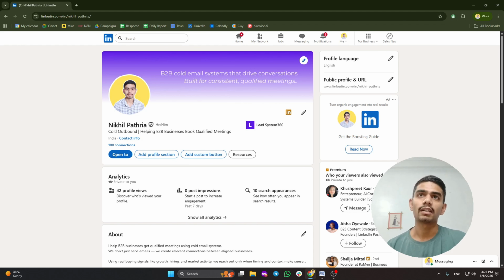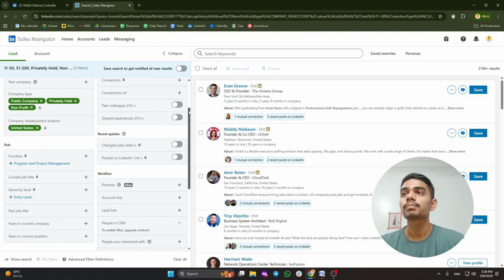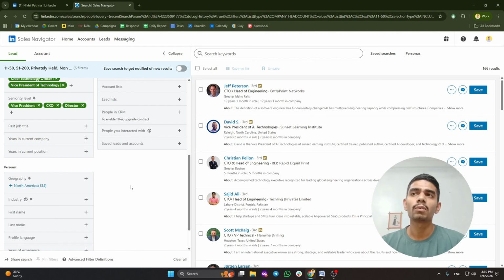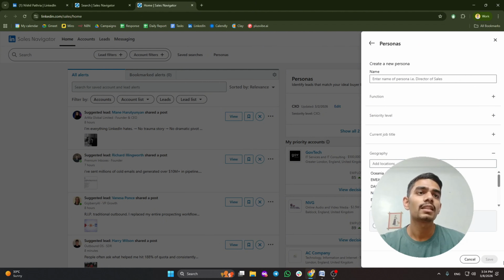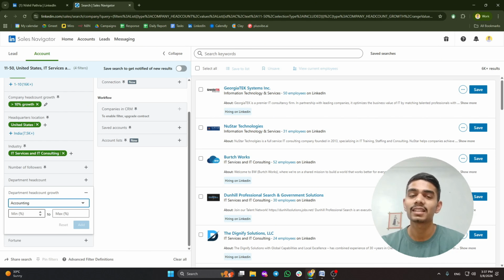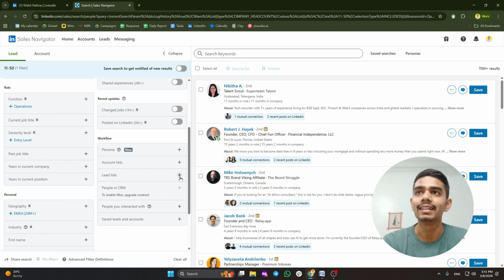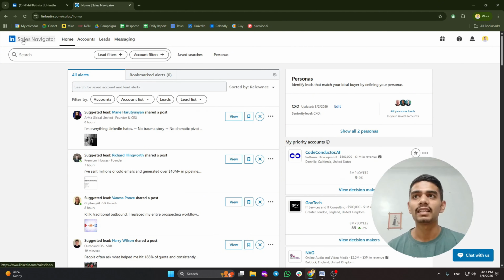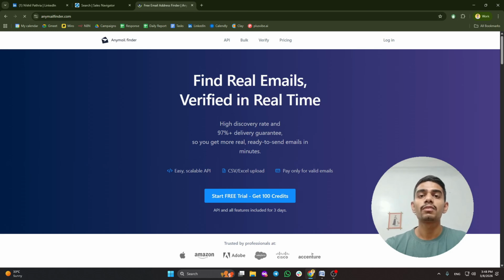How to use Sales Navigator for Lead Generation 2026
✅ In this video, I walk you through a complete LinkedIn Sales Navigator tutorial for 2026. You will learn how to use Sales Navigator from beginner to advanced level, apply powerful people and company filters, find the right prospects, and export leads using Apify.

This tutorial is perfect for anyone doing cold email, outbound sales, B2B lead generation, or recruiting. By the end of the video, you’ll know how to build targeted lead lists and find decision-makers quickly using LinkedIn Sales Navigator.